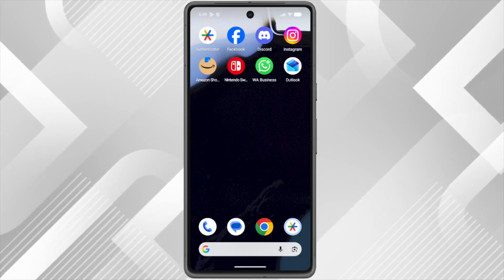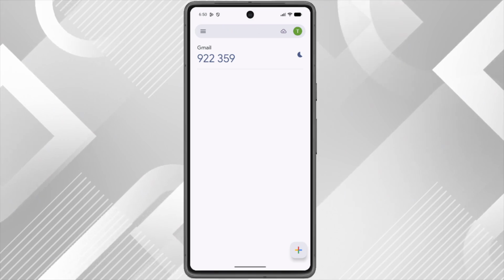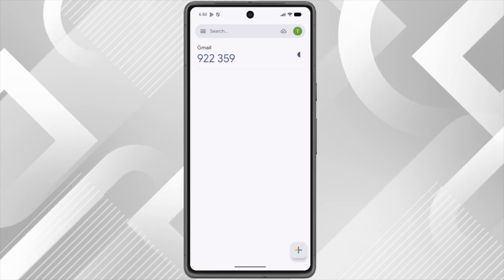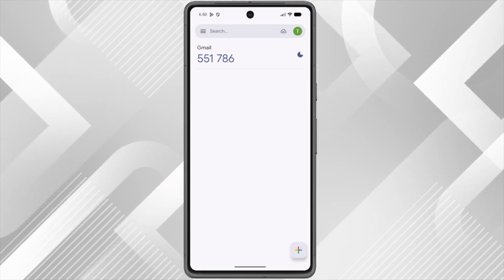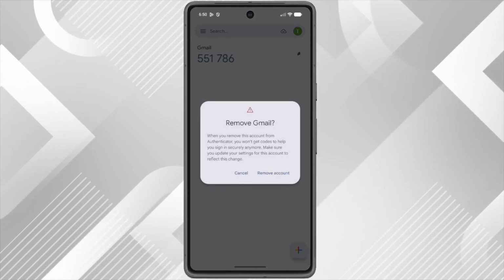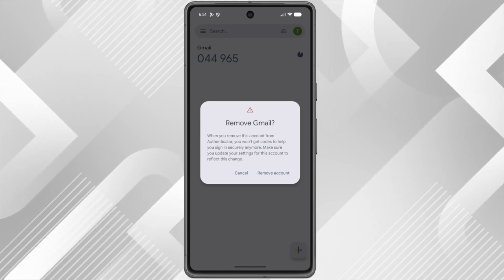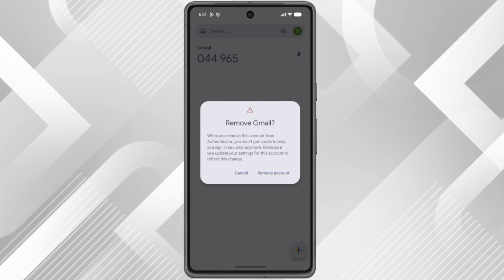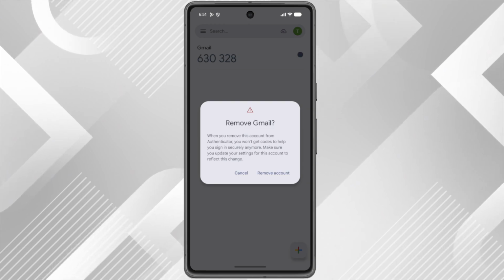How To Delete An Account On Google Authenticator (Full Guide 2026)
In this video, you'll learn how to delete an account Google Authenticator, remove account from Google Authenticator app, disconnect a service from Google Authenticator, unlink an account in Google Authenticator, clear an old Google Authenticator entry, stop using Google Authenticator for login, how to remove Google Authenticator accounts, delete a specific account Google Authenticator, full guide to removing Google Authenticator account, manage and delete accounts Google Authenticator, easily remove an account from Authenticator, step by step delete Google Authenticator account